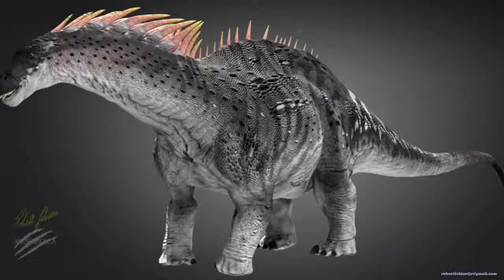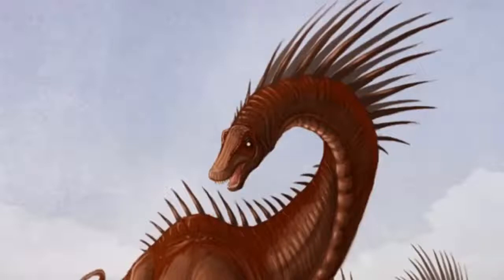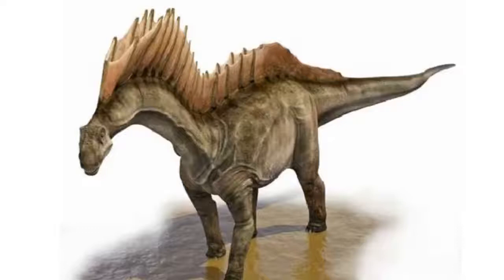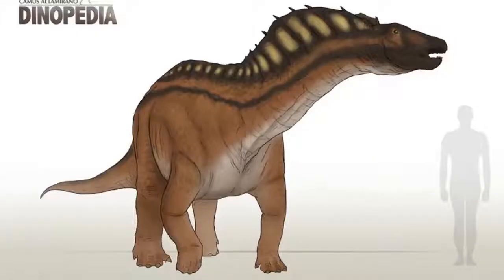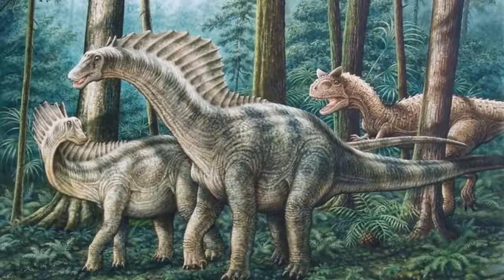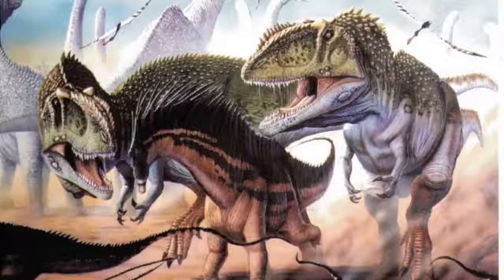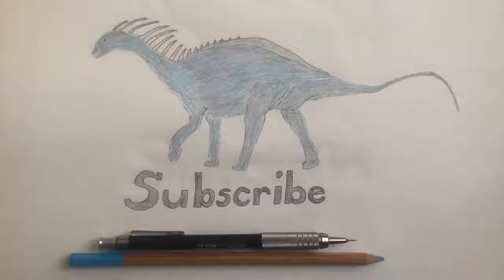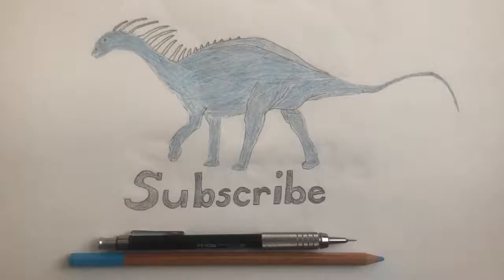Amargasaurus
I’m gonna talk about another unusual looking dinosaur.